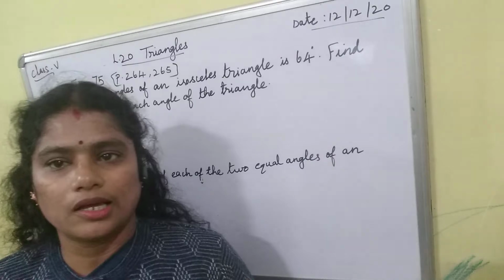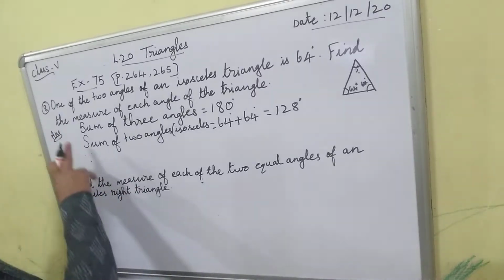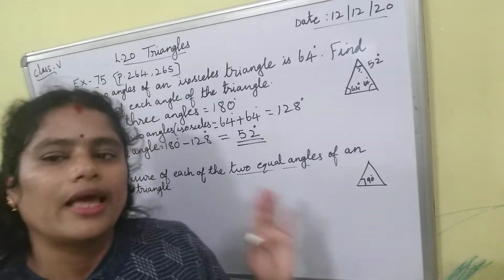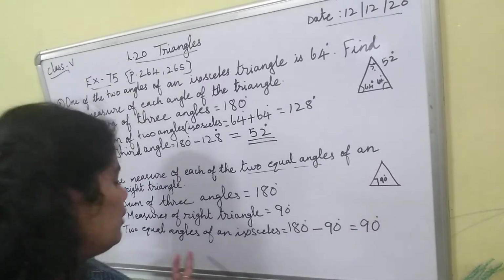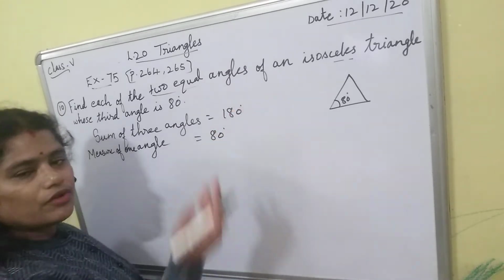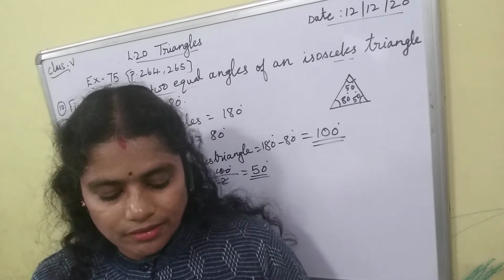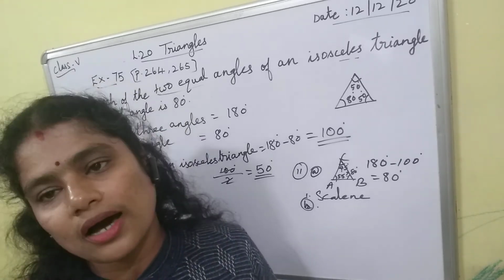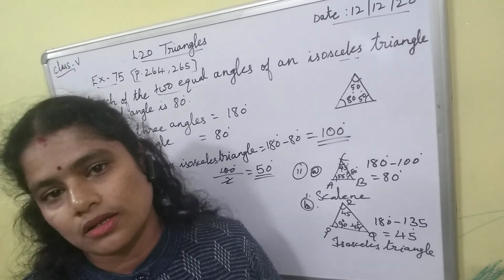Ex-75 questions 8 to 10